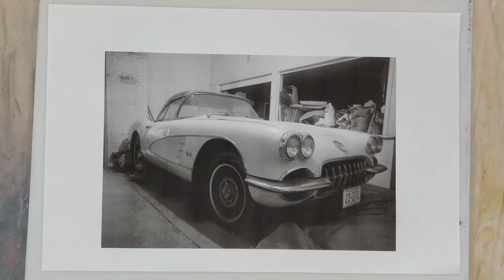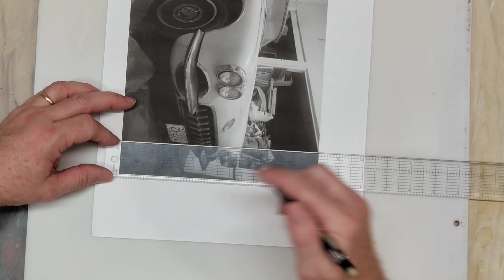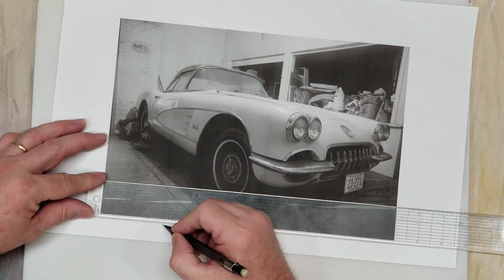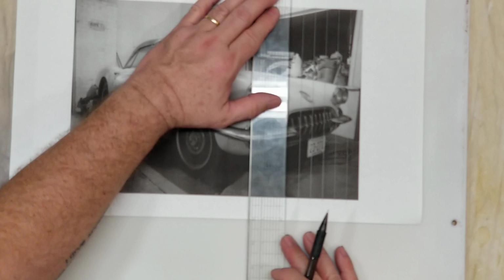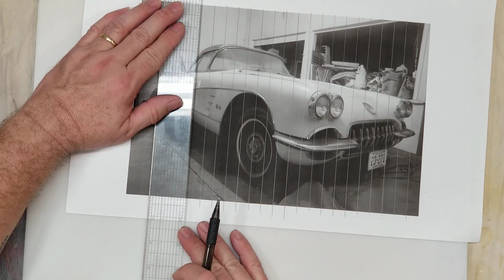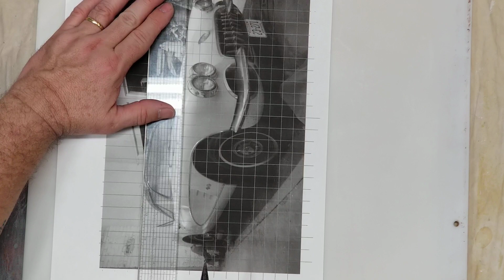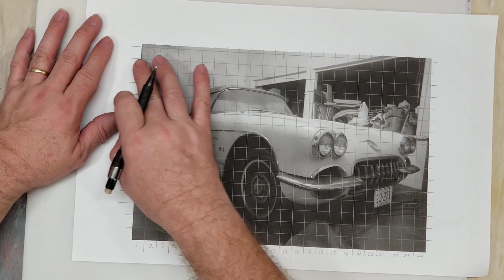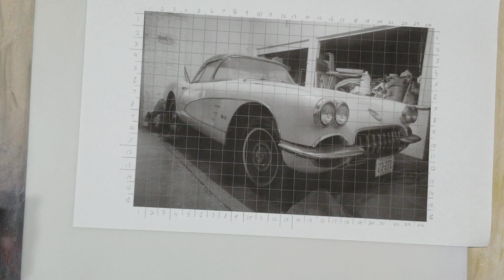Preparing an image to transfer for a drawing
This video shows an image transfer method that I use for my automotive drawings. I use this process to ensure that all the proportions of the vehicle are absolutely correct. Nobody wants a wonky headlight or lopsided tire.